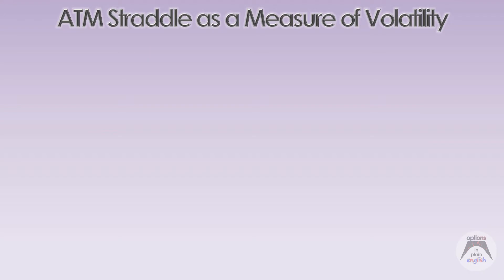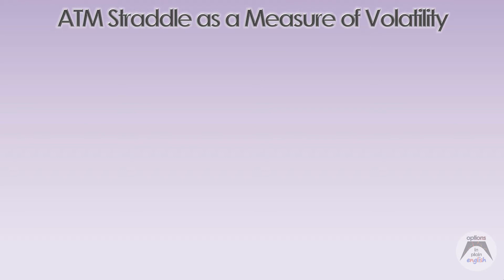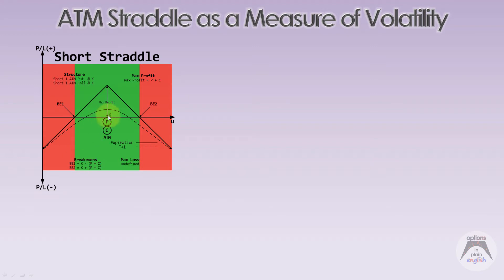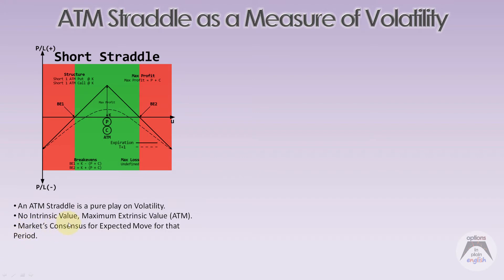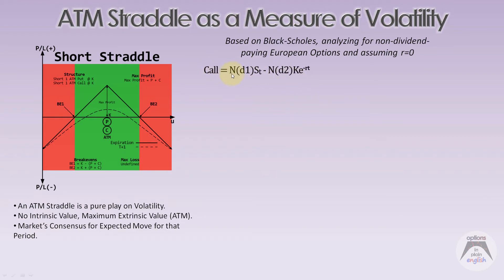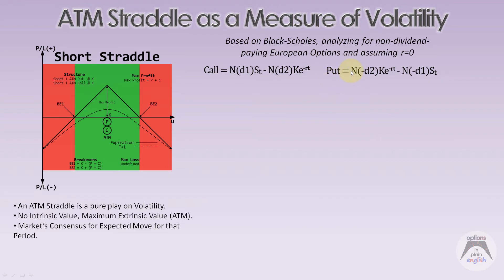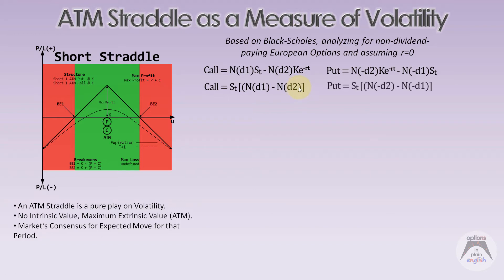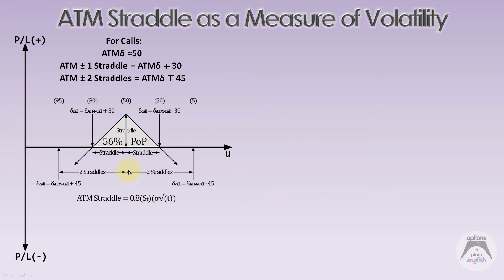ATM Straddle as a Measure of Volatility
In this advanced lesson we will take a look at the ATM Straddle as a specific options position that can be used to determine many of the properties of an Underlying's Options.

First we will use the Black-Scholes Option pricing formula for European-style Options to determine the value of an ATM Straddle, learning also about the Cumulative Standard Normal Distribution while doing so. We will then establish a formula to approximate the value of an ATM Straddle for any underlying with typical ranges of IV and Expirations.

We will also look at what the ATM Straddle can tell us about the distribution of Deltas for an Underlying and how we can use it to quickly estimate the Deltas and Prices (Premiums) for a wide range of Options. Finally we will see that we can also use this approximation to quickly estimate an Underlying's IV by using its observed ATM Straddle value.